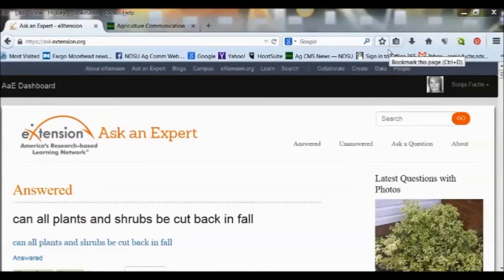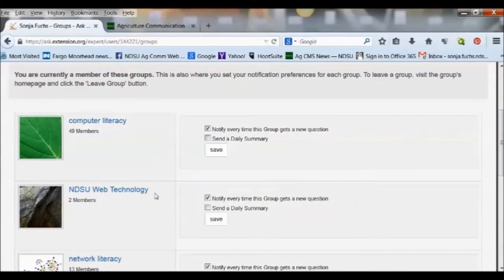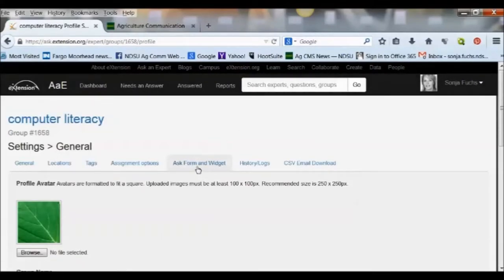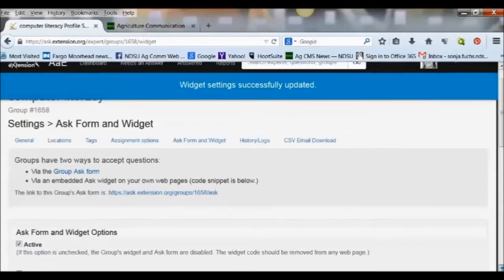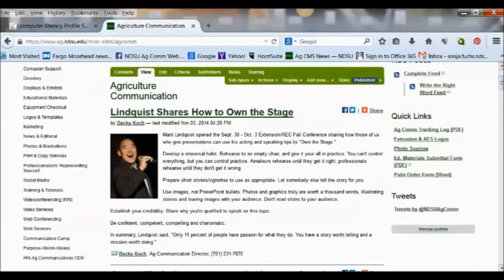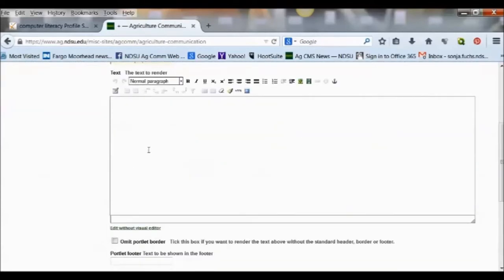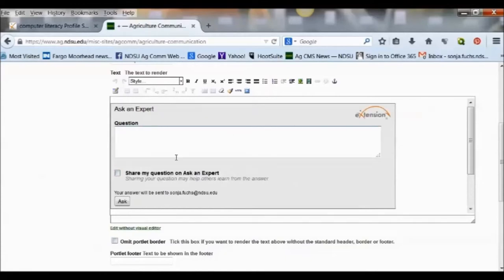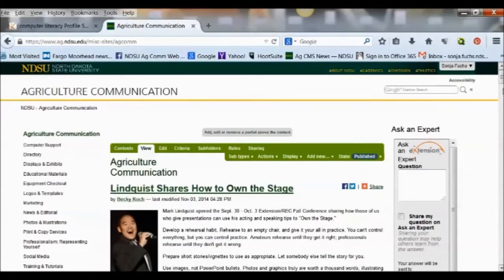Adding an AaE Widget